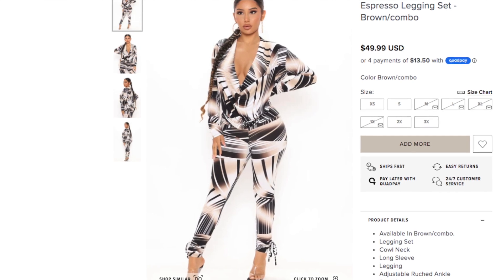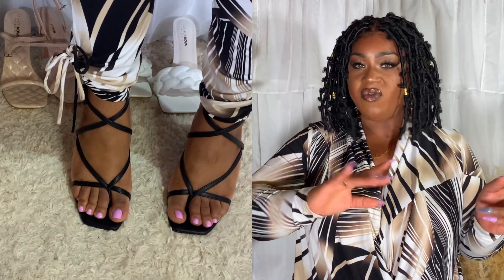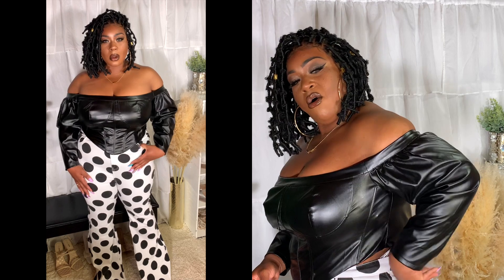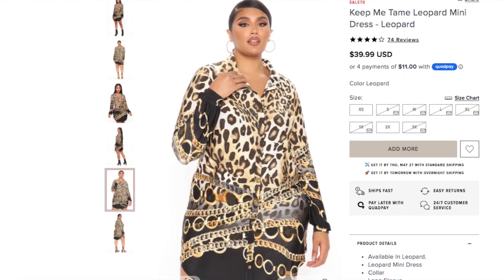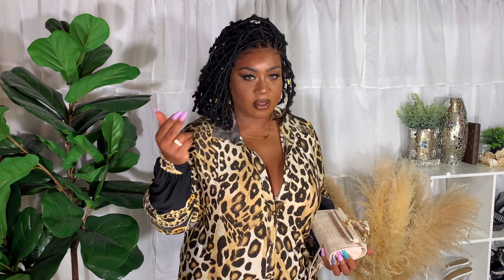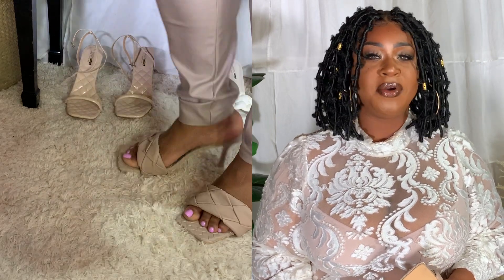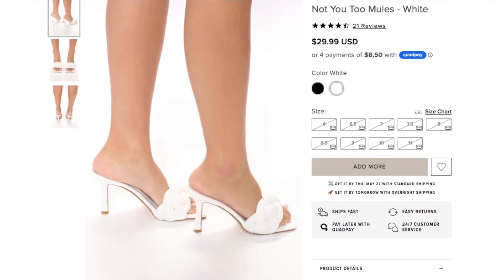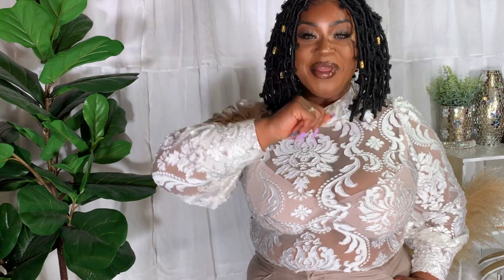FASHION NOVA CURVE| 4 Outfits & Accessories| Plus Size Edition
fashionnovapartner

⬇️   Connect With Melissa ⬇️
 I N S T A G R A M➜ @ iluvMelissaDanielle

🎁 My Closet Sale: P O S H M A R K➜